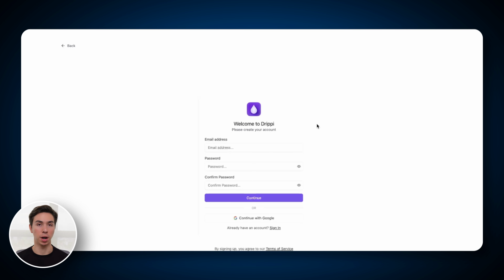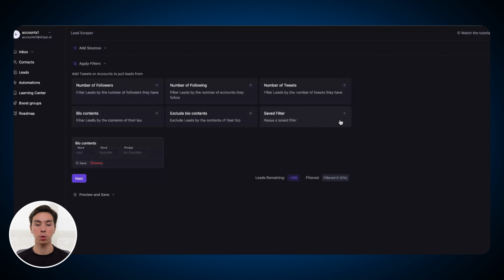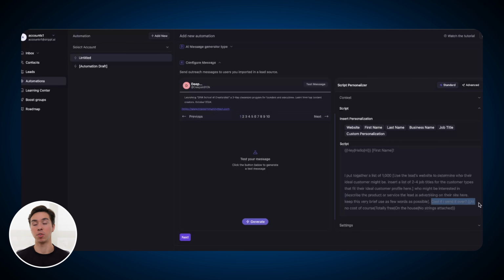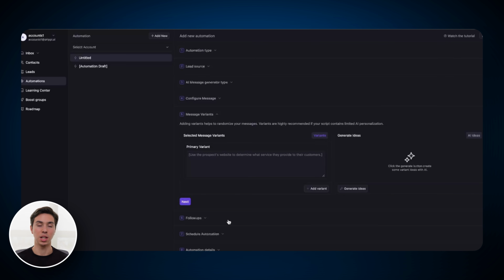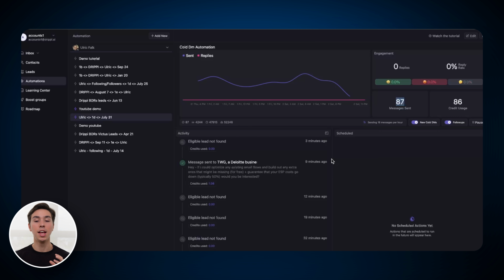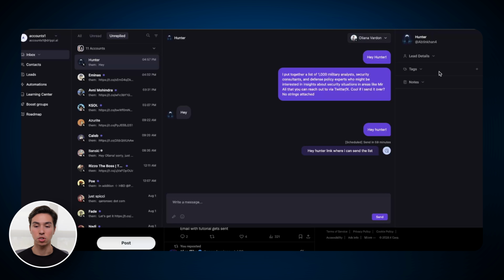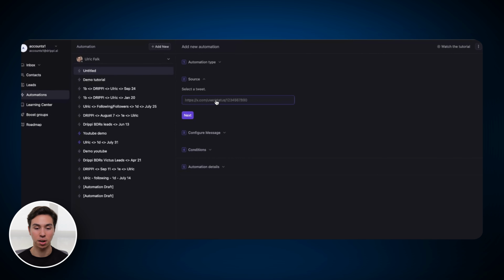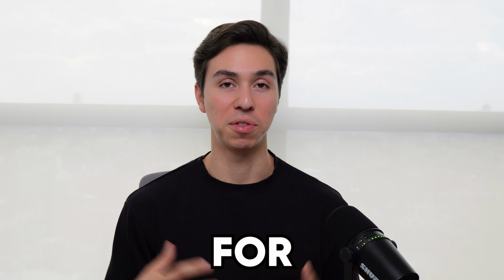Drippi.ai Full Tutorial: BEST X/Twitter Outreach Software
Use Drippi AI today to get 10x your leads, meetings and deals

Want us to do it for you?